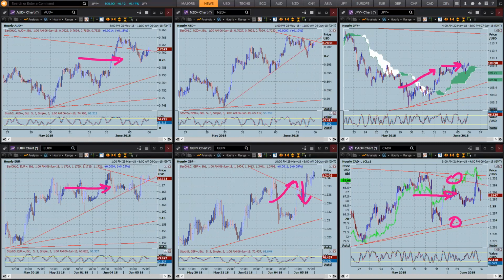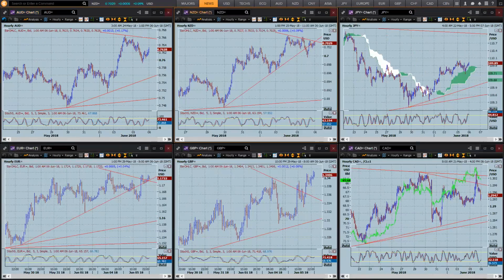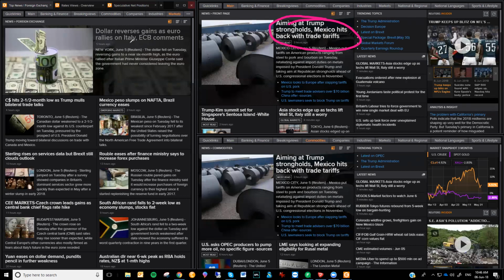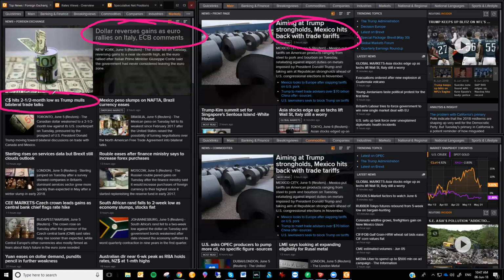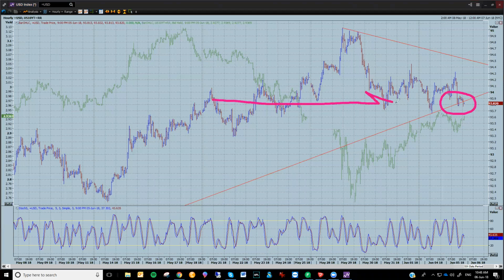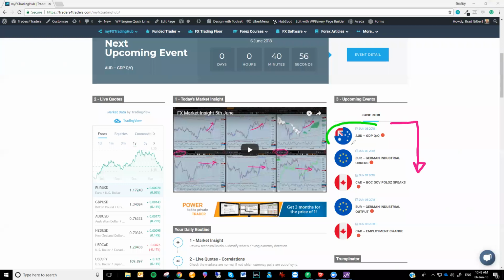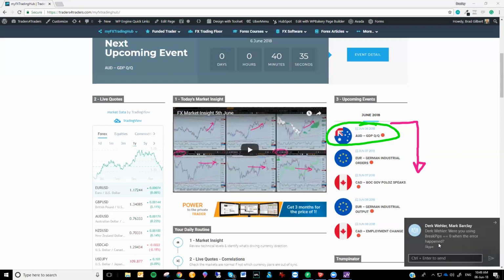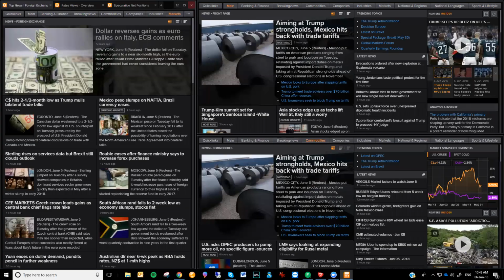🌍 FX Market Insight 6th June | Forex Market Analysis